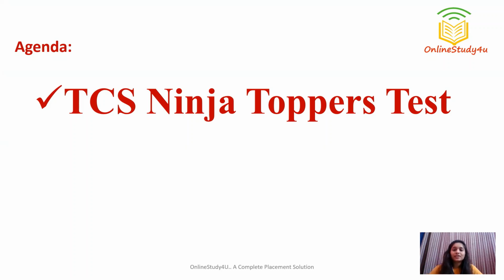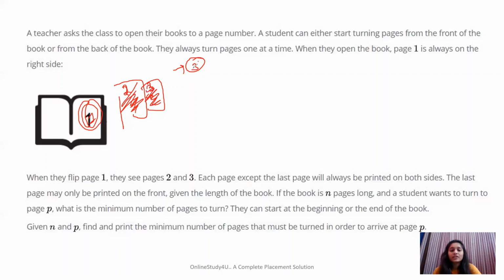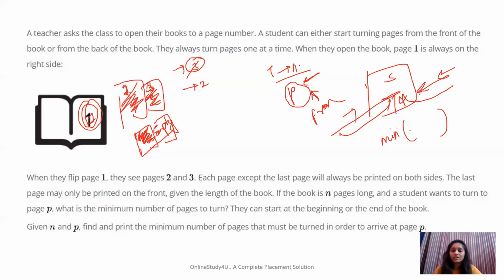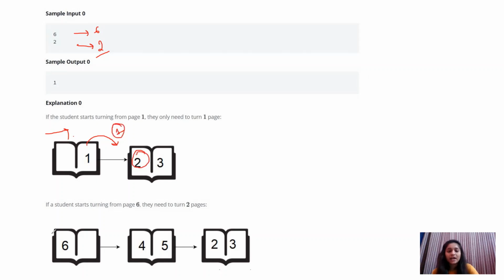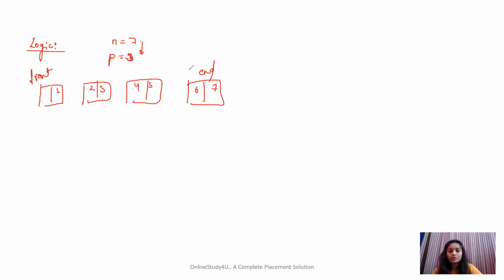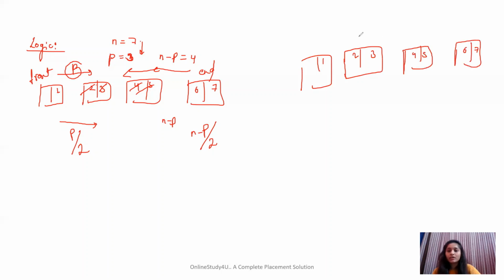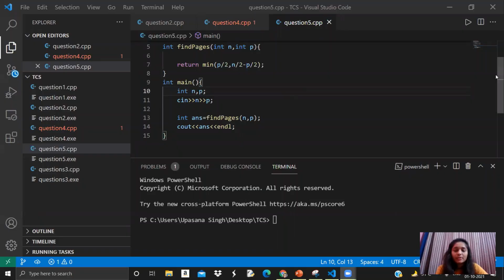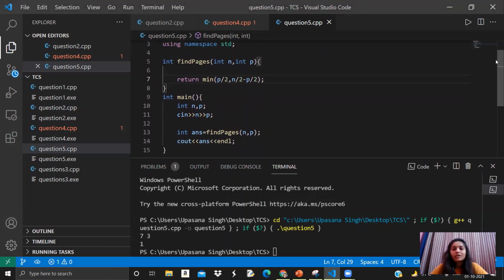TCS NQT: Ninja Topper Test-4 | Previous Year Coding Questions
TCS hiring
tcs hiring
software hiring
jobs freshers
fresher hiring
freshers hiring
Hiring freshers
STEP internship
product company
summer internship
off campus
freshers hiring
Hiring freshers
STEP internship
product company